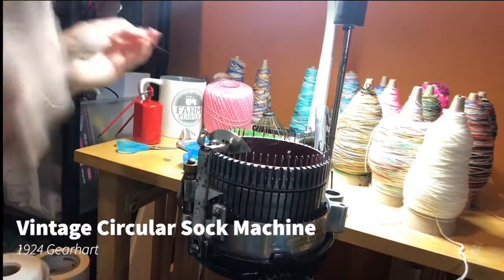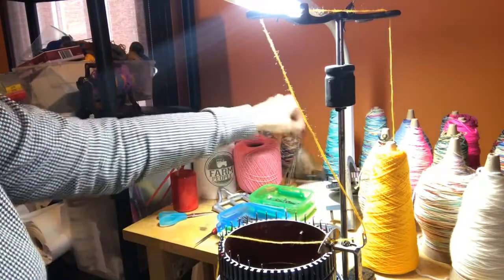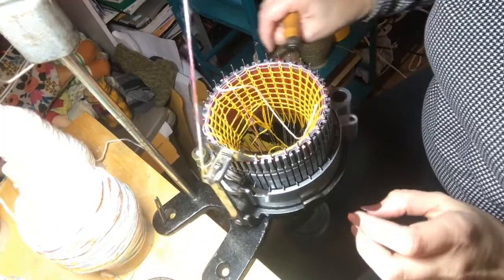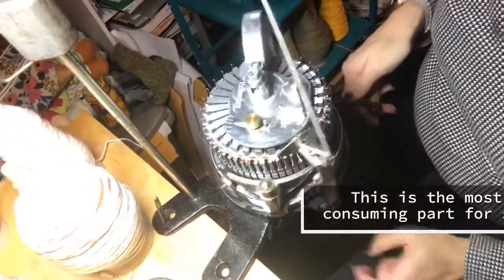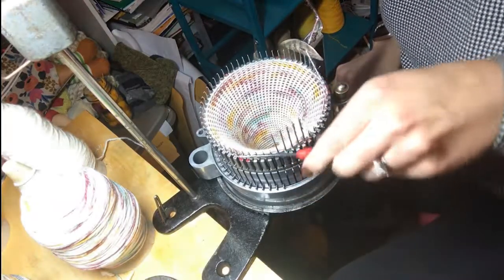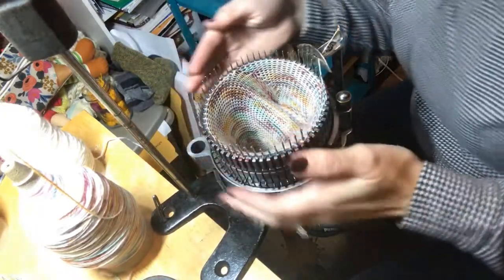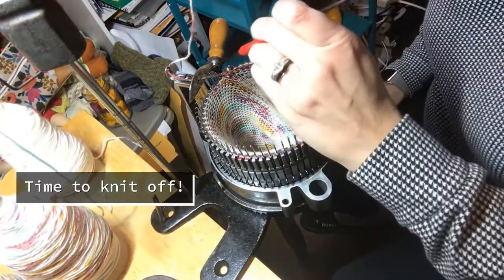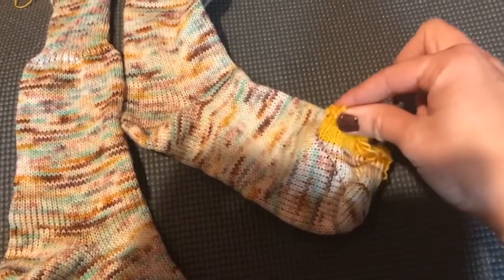Sock Knitting in under 30 minutes on a vintage circular sock machine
I’ve compiled a video showing how I knit a sock on my 1924 Gearhart circular sock knitter.

I hope you enjoy the video. You can buy socks I knit locally at my pop up events,

Yarn used is hand dyed by me from 75% wool, 25% nylon.

I hope to pop on with more production videos and Goods!